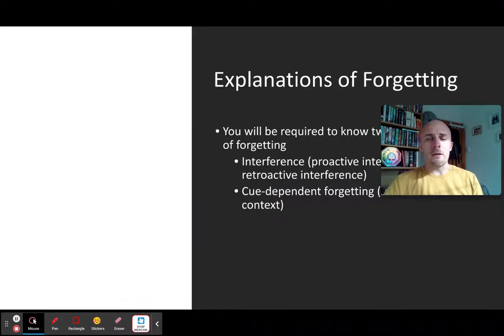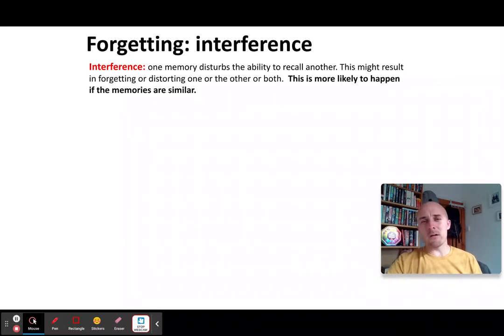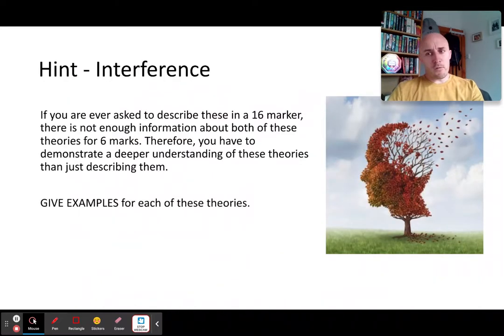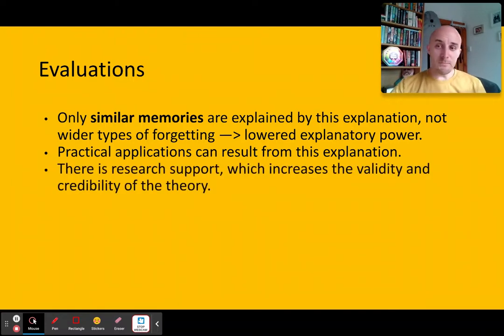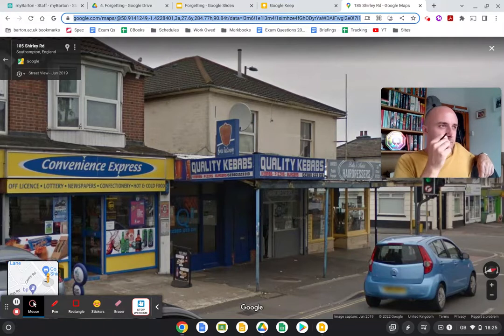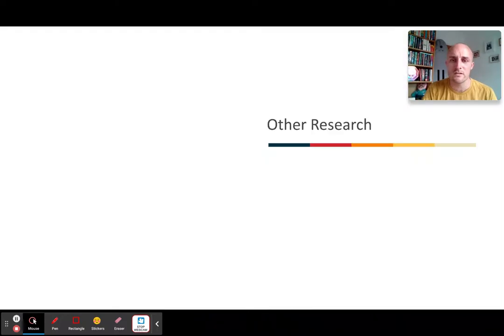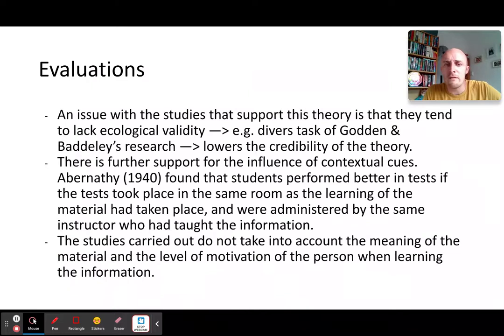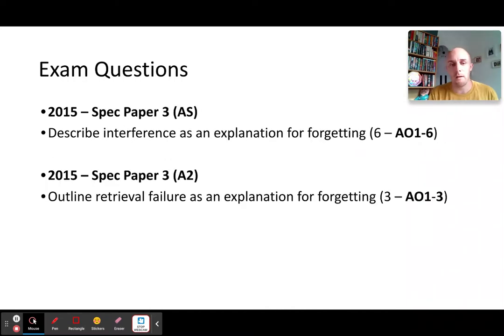Forgetting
0:00 - Why do we forget?
4:15 - Interference
9:32 - Interference Research - Schmidt
11:46 - Evaluations of Interference
13:58 - Cue-Dependent Forgetting
25:06 - Evaluations of Cue-Dependent Forgetting